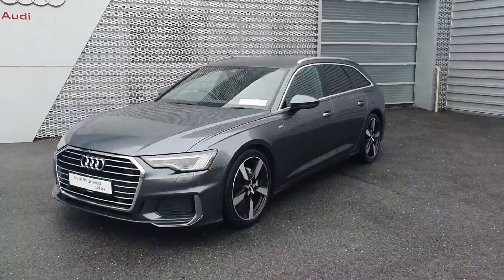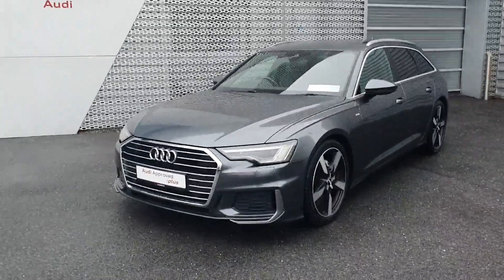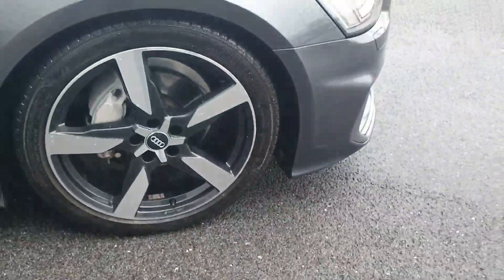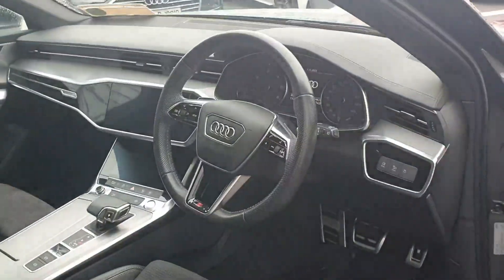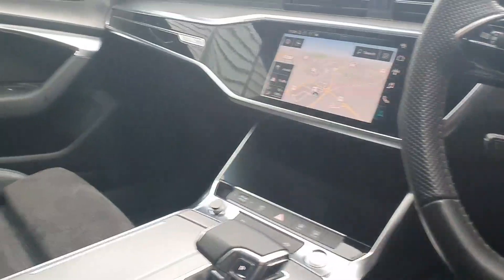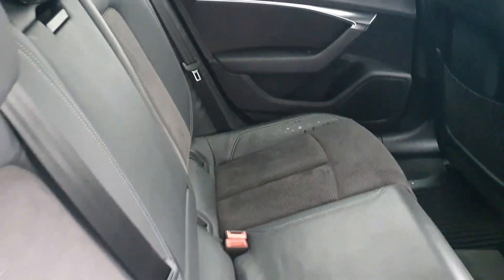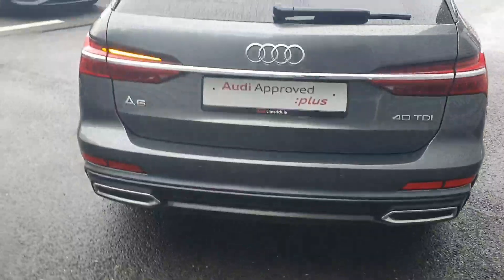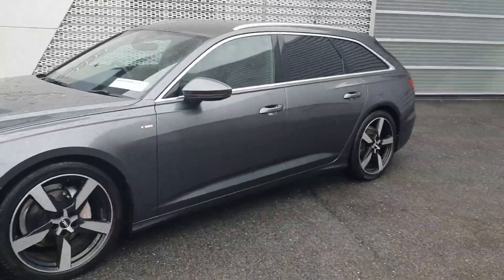182D25091 - 2018 Audi A6 Avant 204 S line ST 43,900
Here is a video of our 182D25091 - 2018 Audi A6 Avant 204 S line ST 43,900. Please contact SALESMAN NAME to arrange a test drive today. Audi Limerick 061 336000